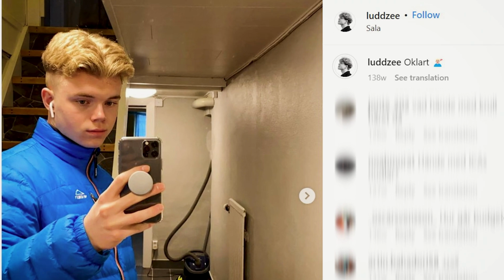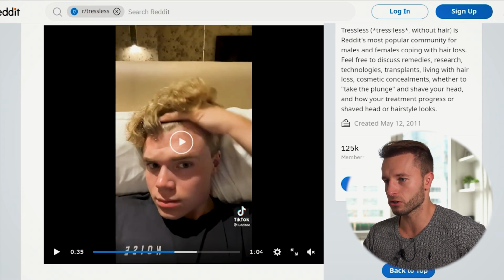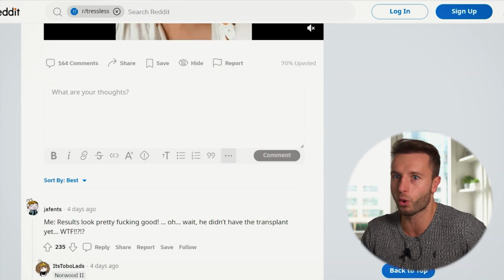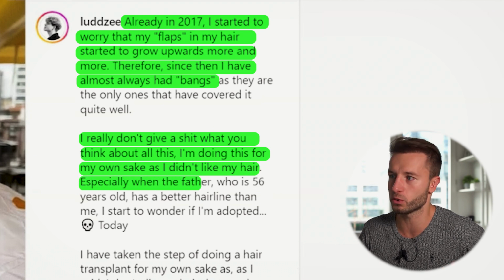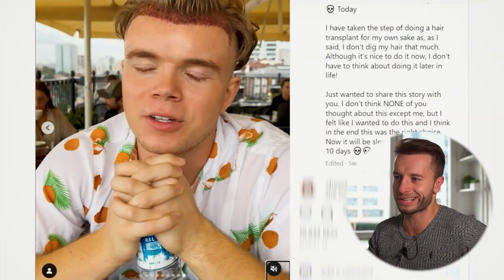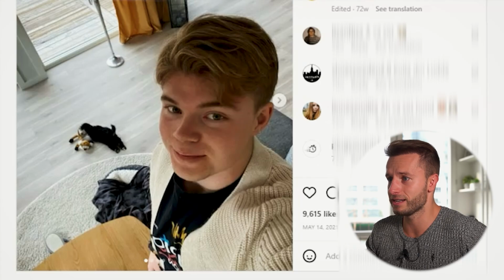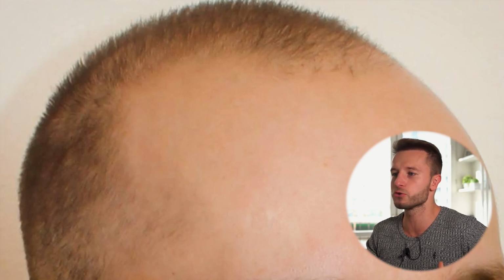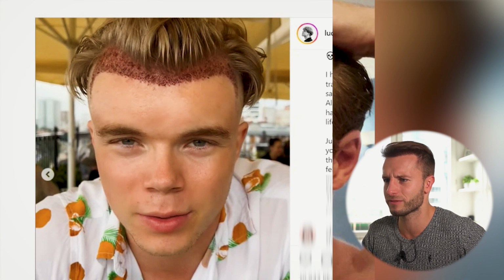Most Aggressive Transplant of 2022!?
✅ Take My Hair Transplant Quiz!